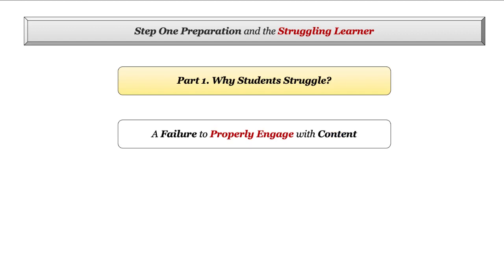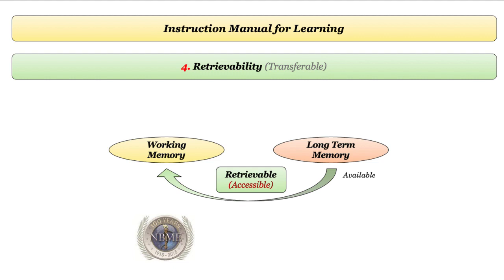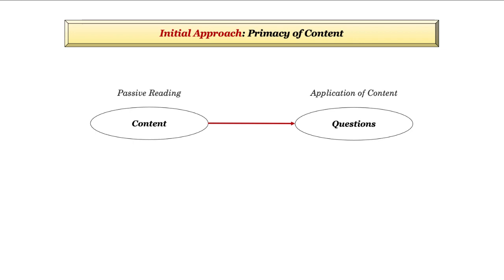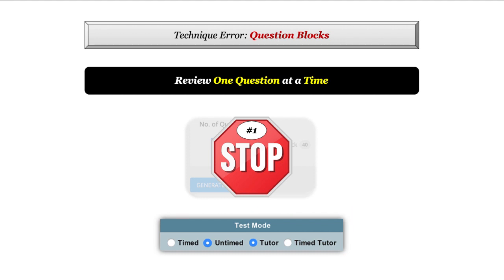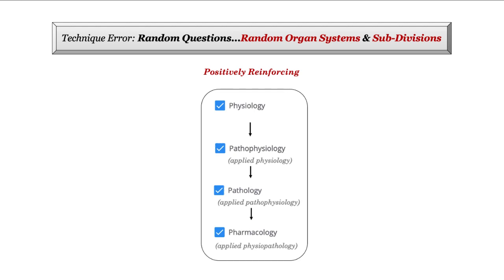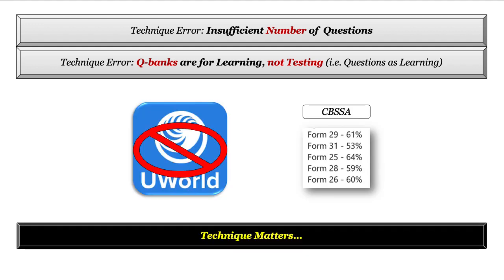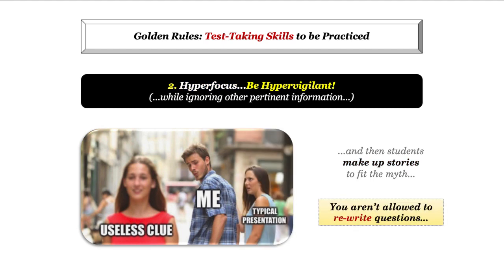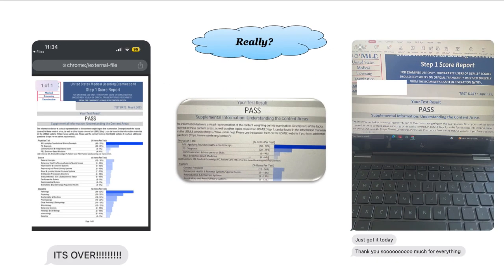12DaysinMarch: Step One Preparation (Best Qbank Practices) and the Struggling Learner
Howard Sachs, MD is developer of the 12DaysinMarch lecture series.  He is Associate Professor of Medicine at the University of Massachusetts Medical School and teaches an integrated review of Organ Systems during the first 12 days in March focusing on USMLE Step One preparation.

This educational video is the culmination of teaching and tutoring efforts over the last 15 years, specifically focusing on the trials and tribulations of struggling learners. The information contained in this video is time tested and repeatedly shown to be effective. Although focusing on the the struggling learner, anyone wishing to improve their Step One preparatory strategies will benefit. The content can be described as a 'Best Practices in Using the Q-banks.'